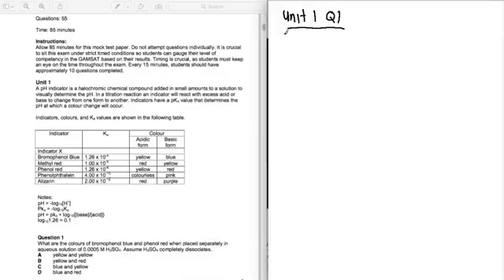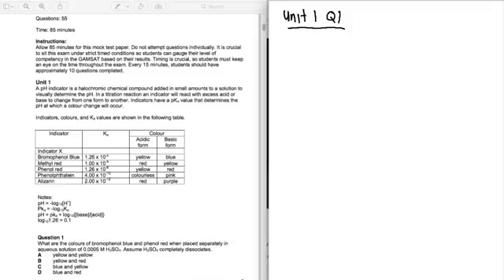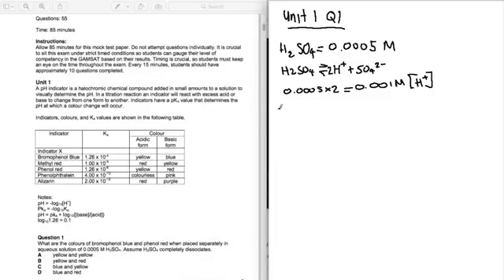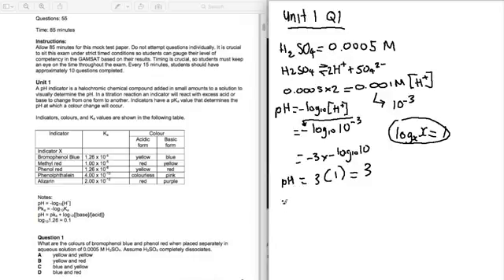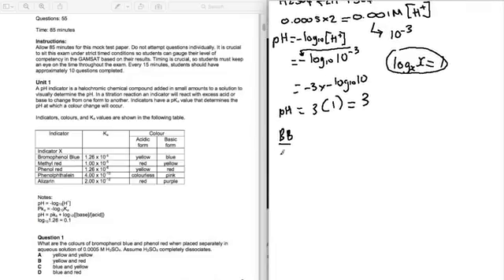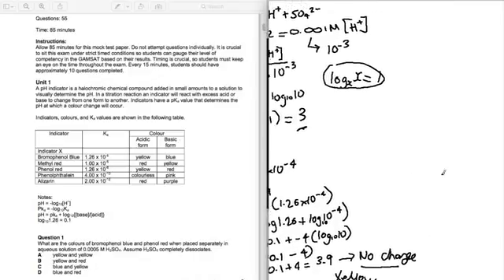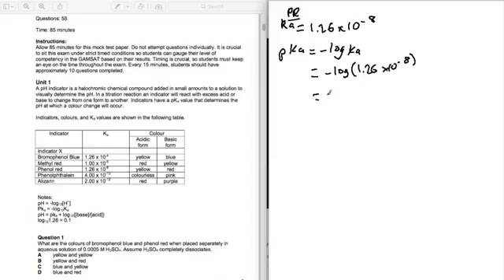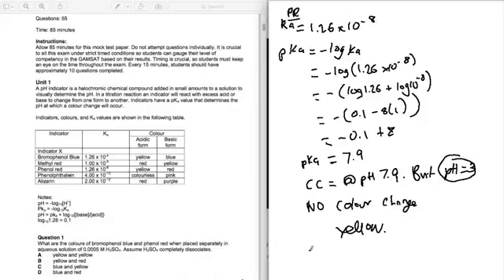gamsat mock exam free - U1 Q1 General Chemistry